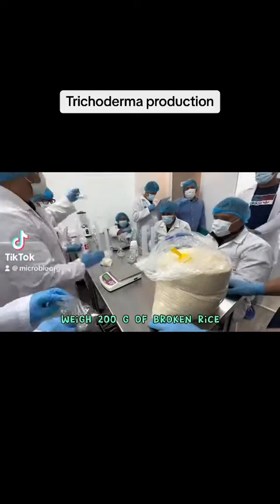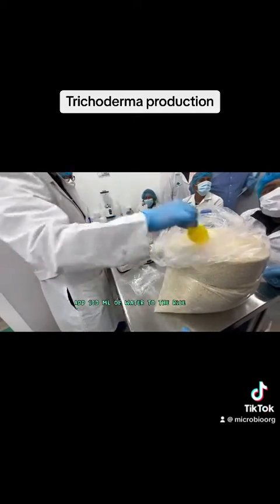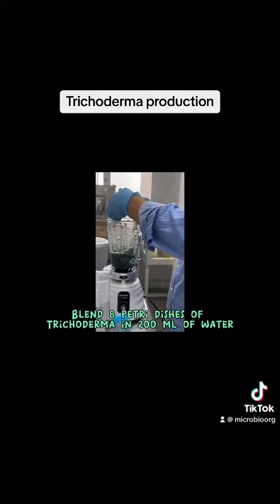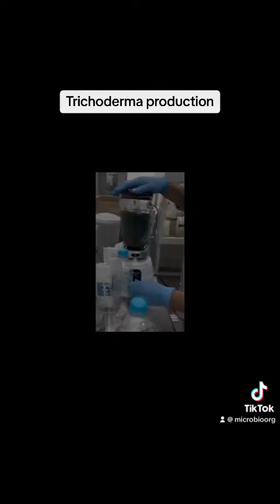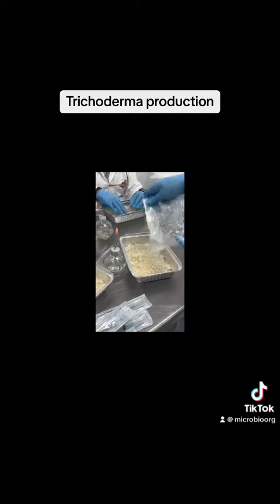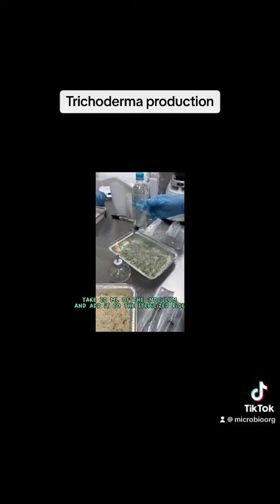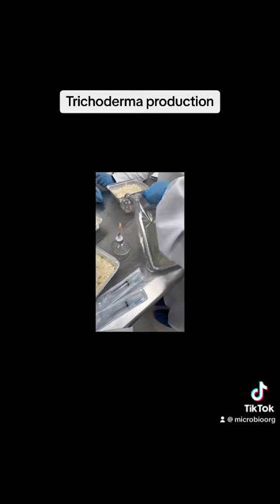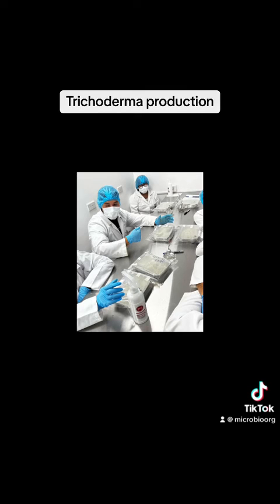How to produce Trichoderma ?! Learn with us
Trichodermas are a multifunctional associative microorganism that, depending on the strain, can achieve beneficial biostimulant and biocontrol effects for plants. It is a genus of fungi present in practically all arable soils in the world. Learn how to make the production process of this fungus in a rice substrate